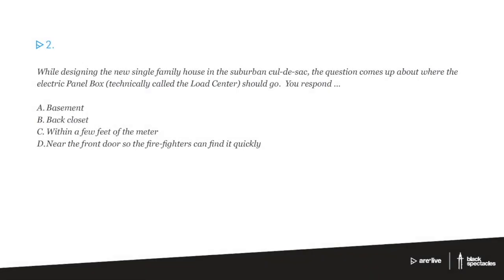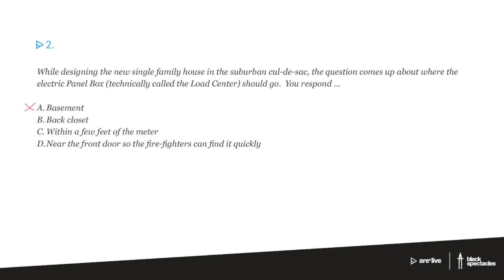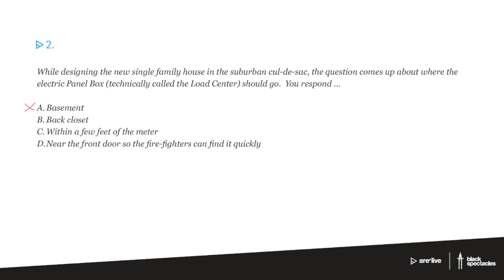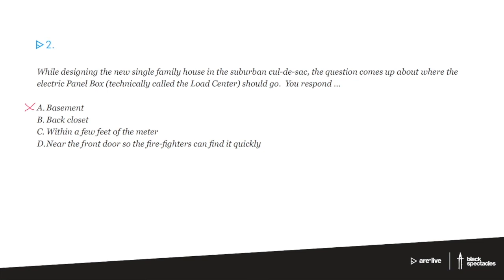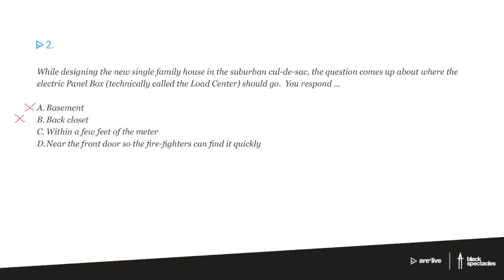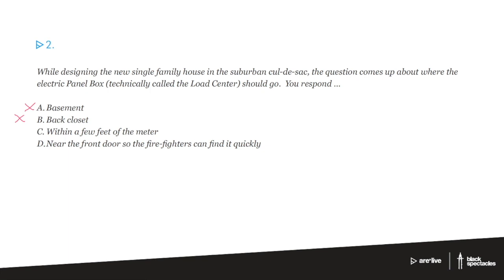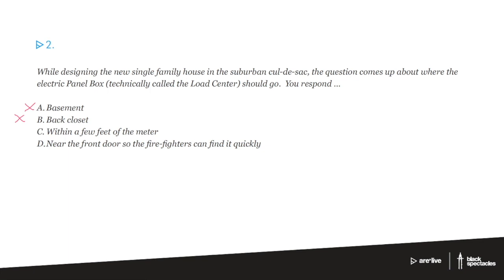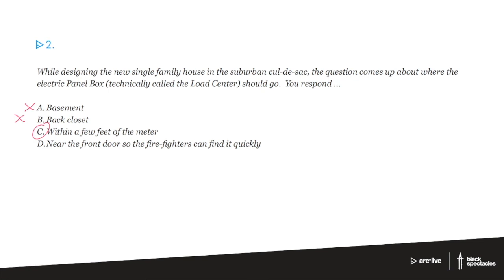Load Center Placement | ARE Live - Project Planning and Design Mock Exam - 2019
and enter code: PPD12419YT